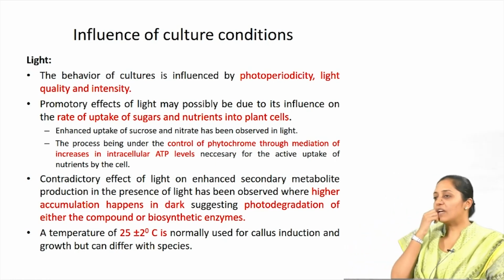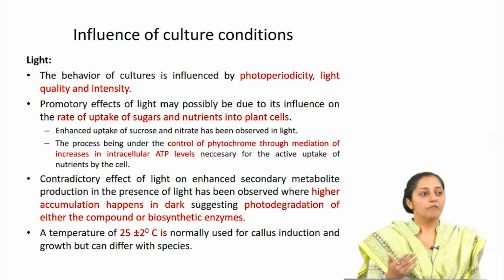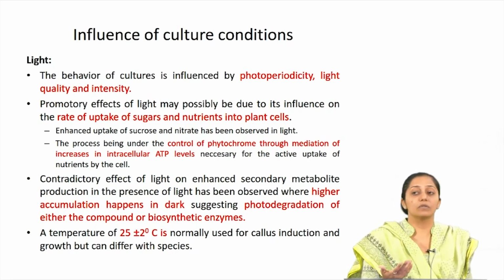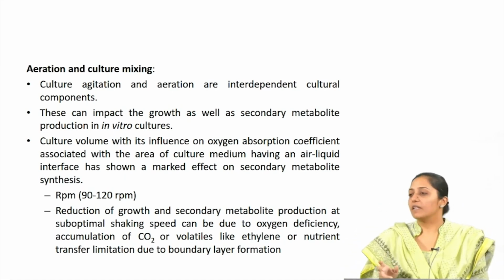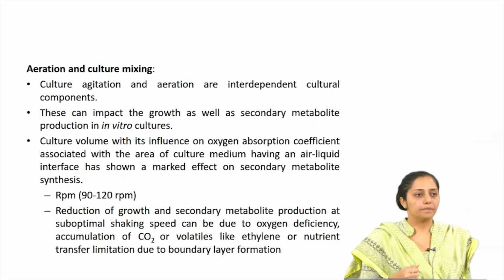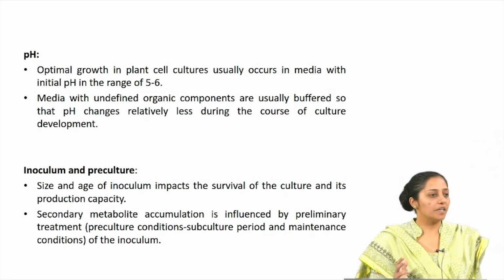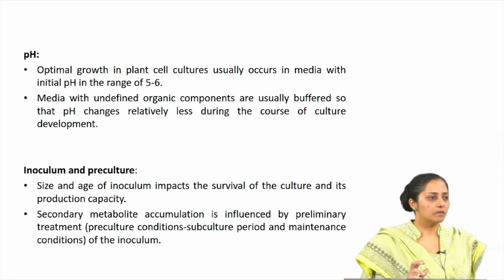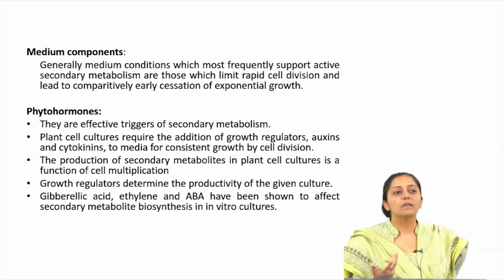Optimization strategies- Part 2